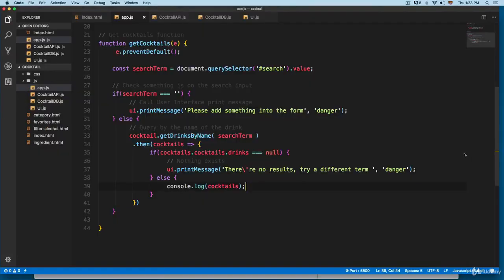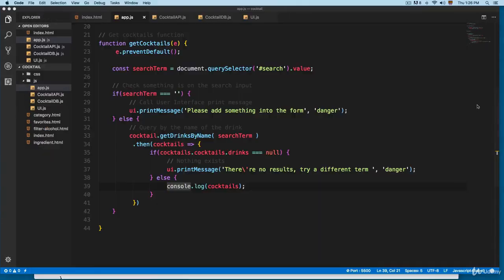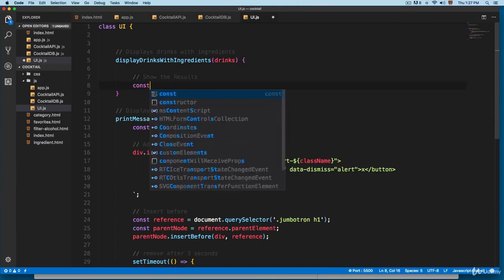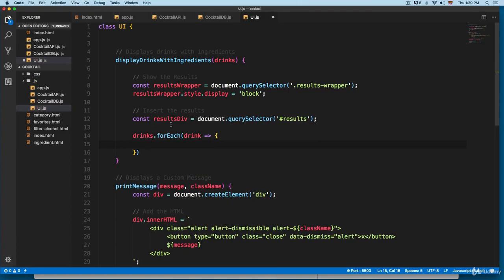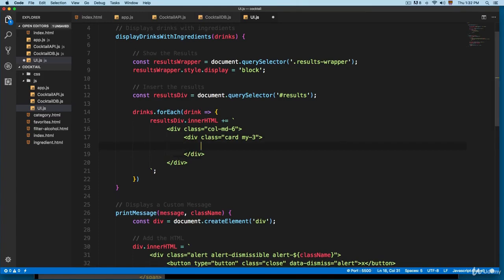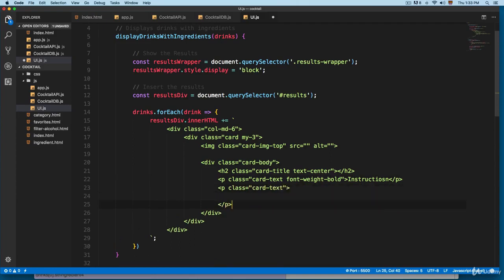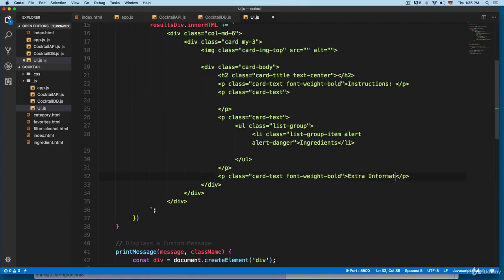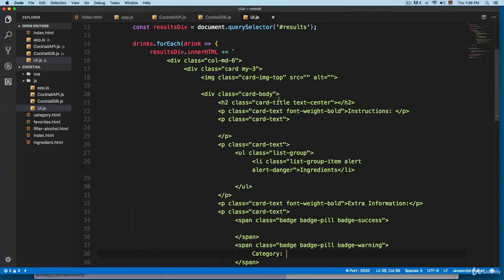6 Building the Results Template